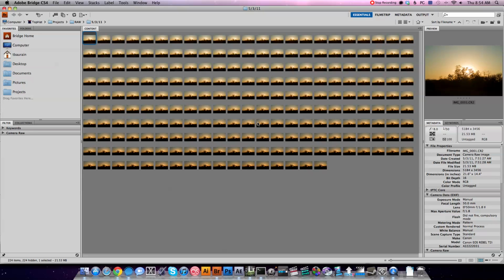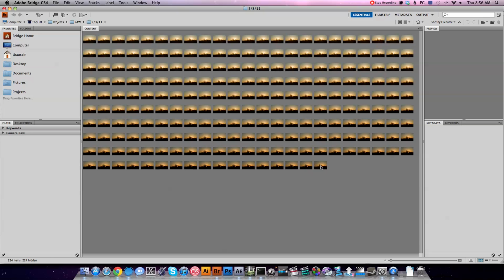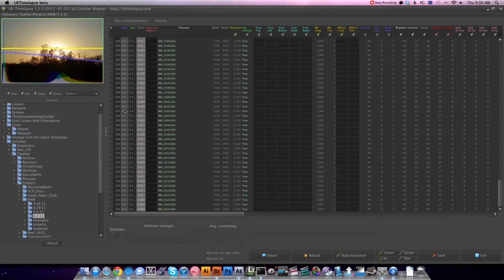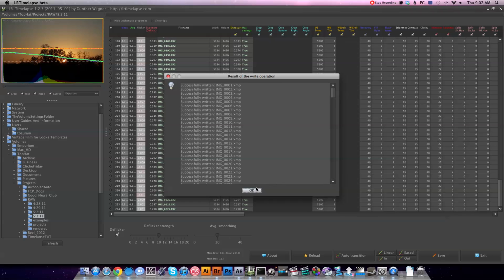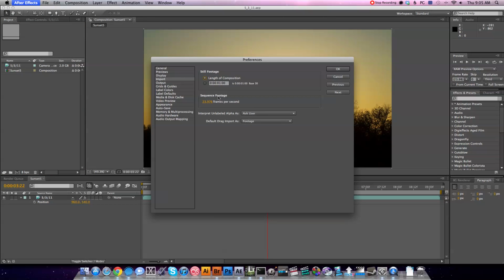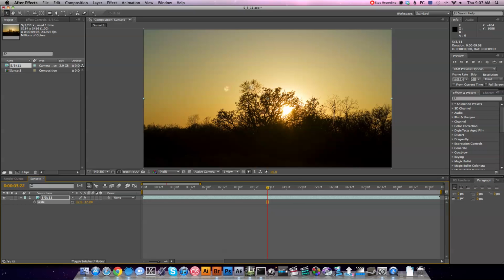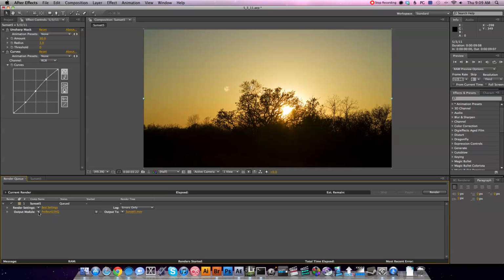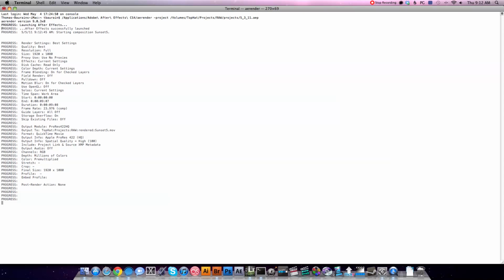RAW Timelapse Workflow Tutorial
Welcome! This is for people new to shooting their timelapses in RAW. A few months back I switched from shooting mine in JPEG to RAW and the difference is really astounding.

The source video for this is downloadable in case you want to keep this offline for future reference

This tutorial is pretty cut and dry - my first recorded tutorial/screencast. Questions? and click "forum."